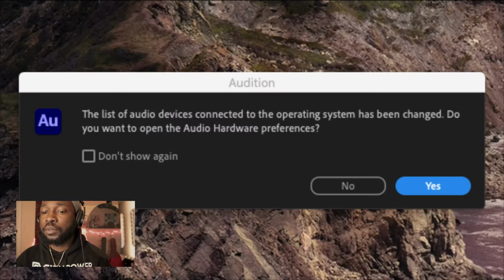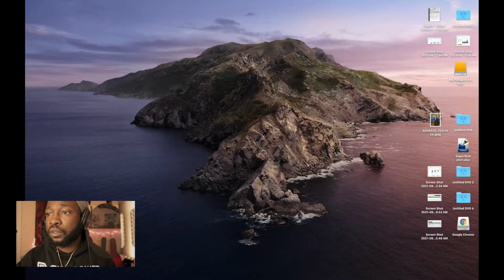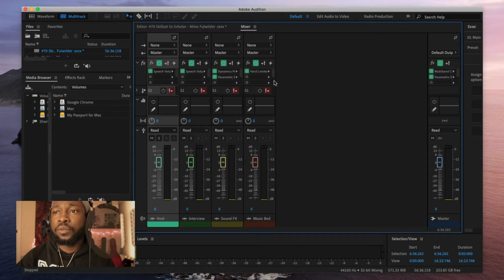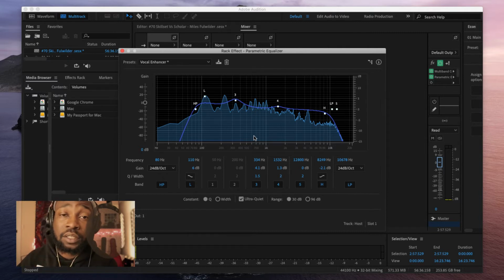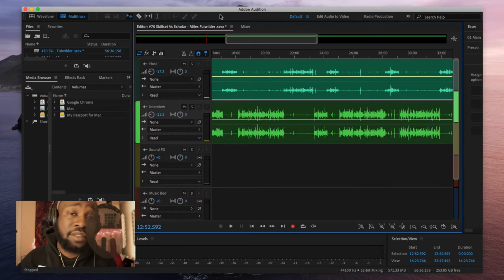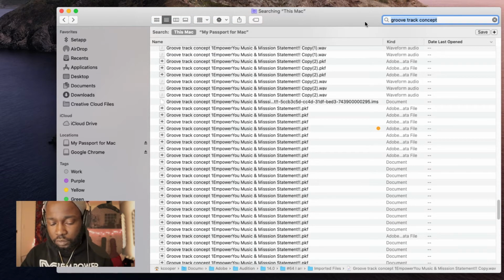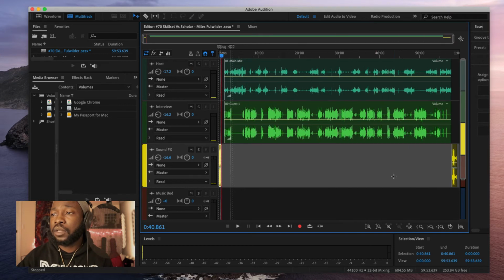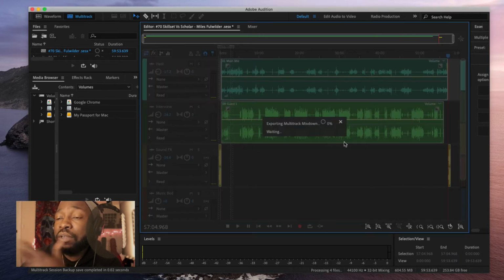Adobe Audition - Quick Podcast Editing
Editing your Podcast should be an Actual flow, once you've dialed in your sound it shouldnt take you long to edit, as long as you have a clean reacording.  Chech this out!